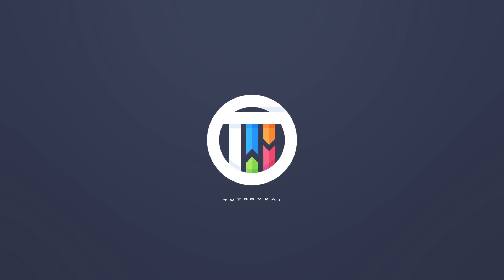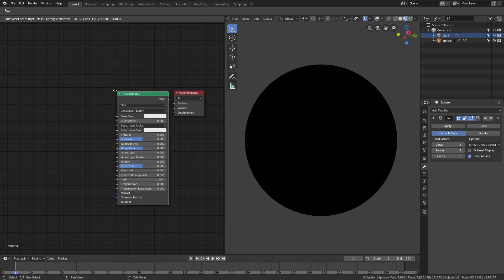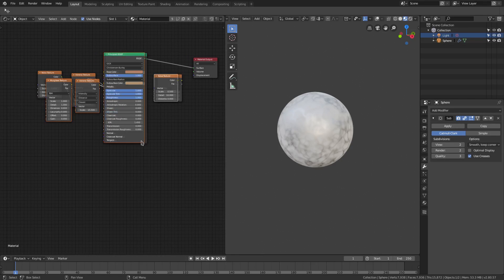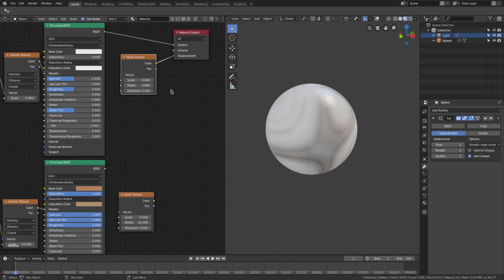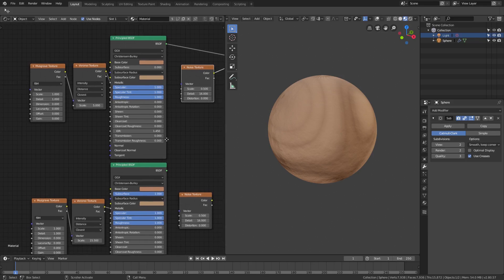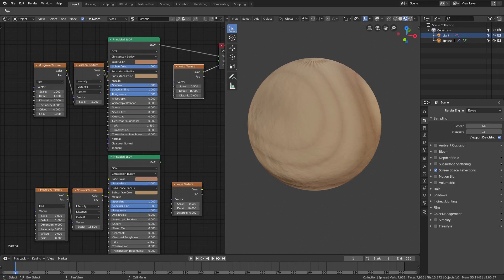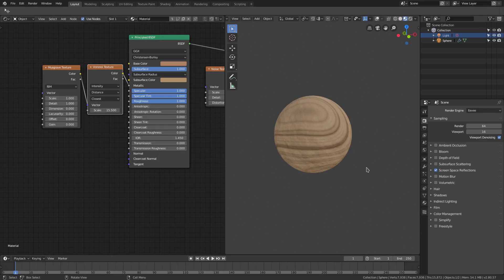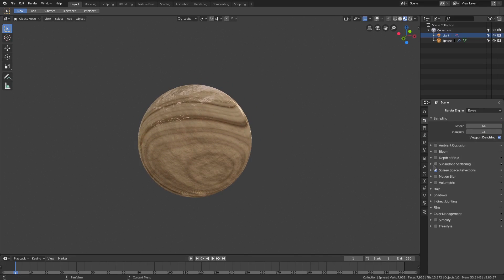Blender 2.8 Eevee Tutorial - REALISTIC WOOD GRAIN - Random Materials w/ Kai [008] | TutsByKai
Today, we create a simple , realistic wood grain texture , only using a few nodes , in Blender 2.8 Eevee !